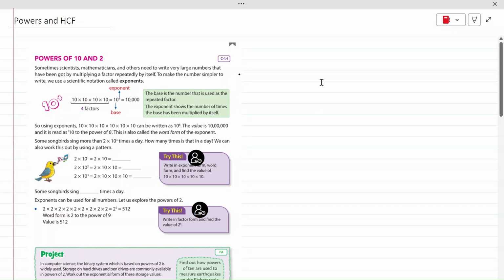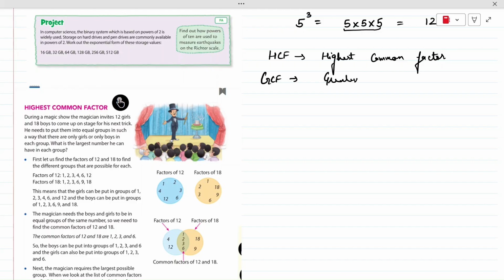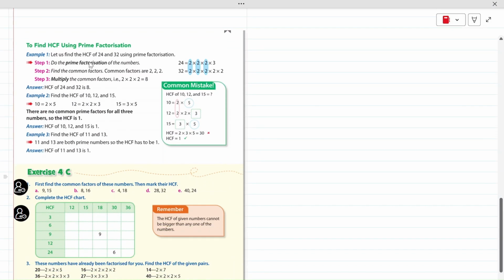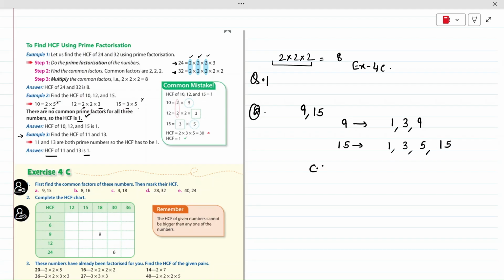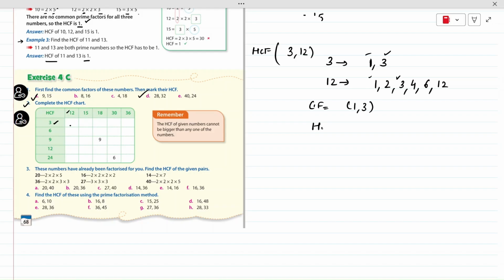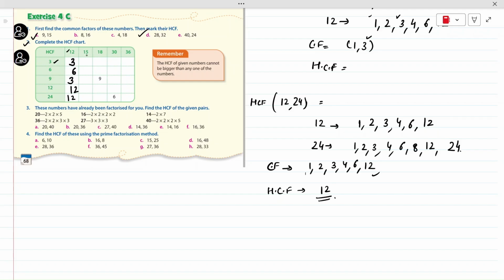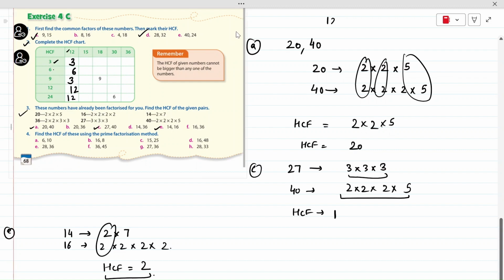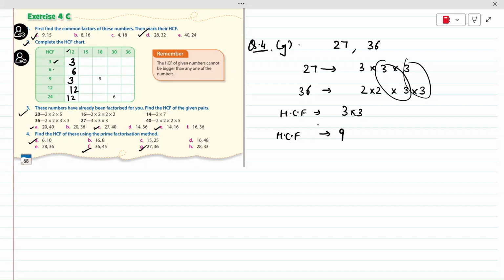Class 5 Math|New Enjoying Mathematics|Ch 4 FACTORS|POWER,HCF Common,Prime Factorisation method|Ex-4C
This video will cover Oxford Class 5 Maths Chapter 4 FACTORS, Powers, HCF using common factor  and Prime Factorisation method  and EX-4C from the "New Enjoying Mathematics" book.

 Topics covered are :
a. Powers
b. HCF using Common Factor method
c. HCF using Prime Factorisation method
d. Ex- 4C